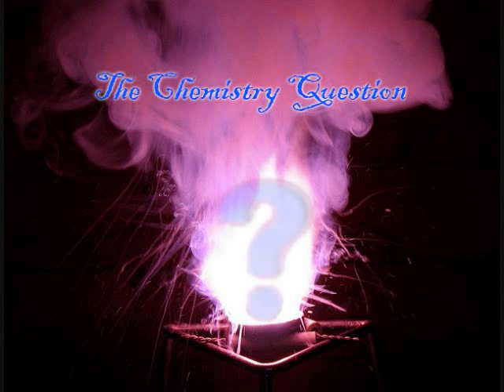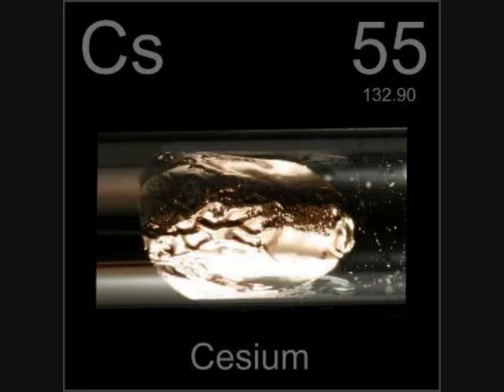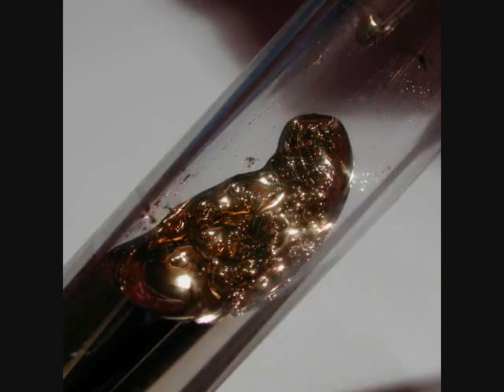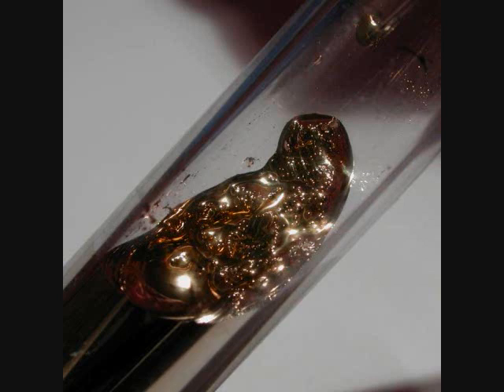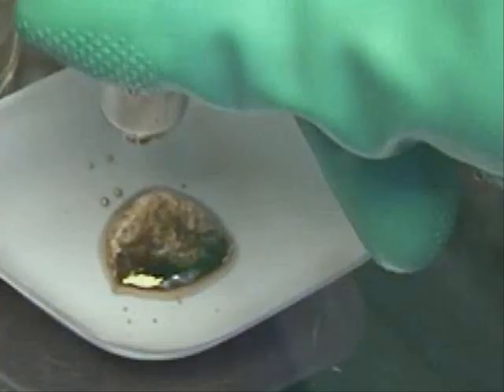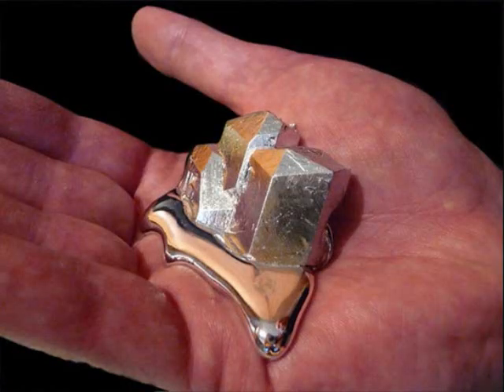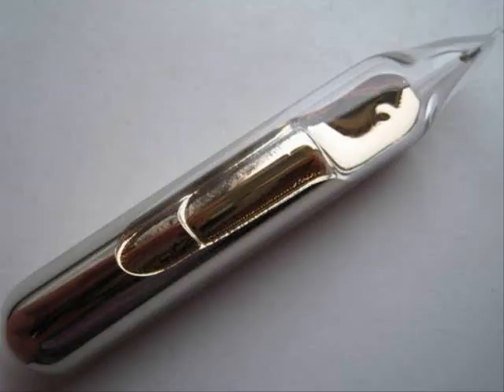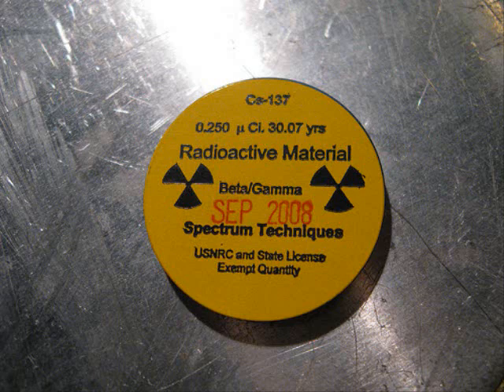Cesium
The most reactive of the stable alkali metals, cesium has many fascinating properties.